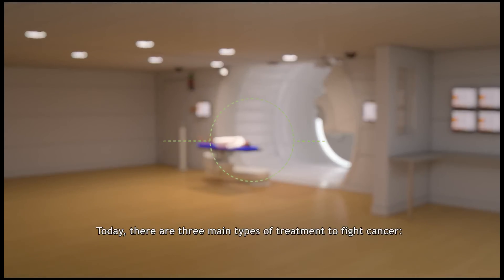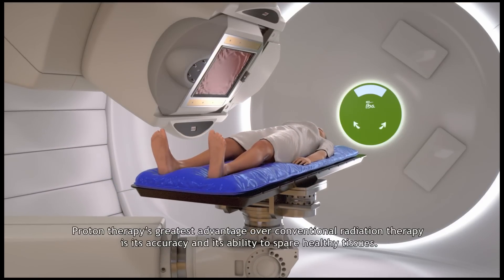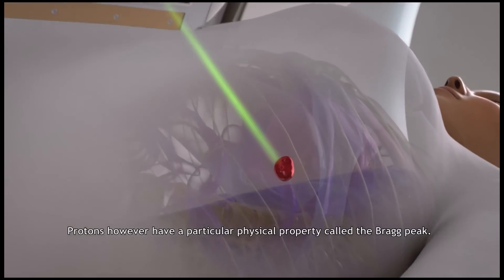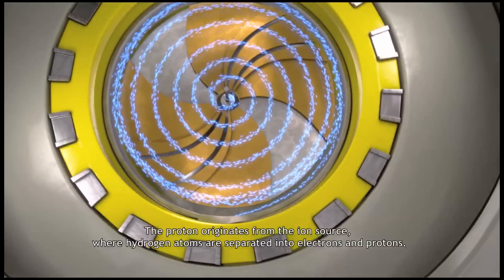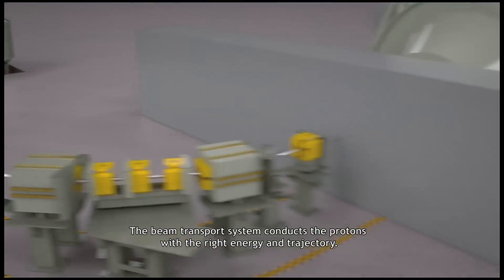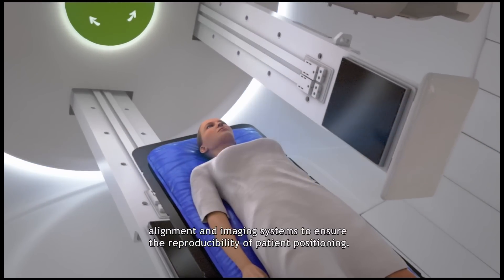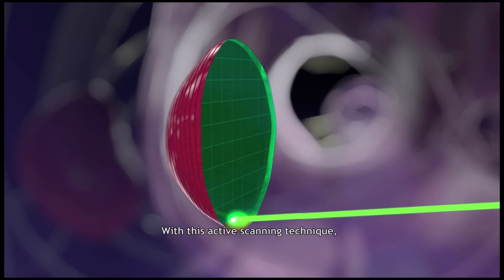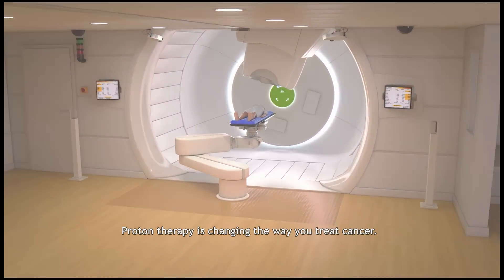Apollo Hospitals | Advanced Proton Therapy for Cancer Treatment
Apollo Hospitals will soon be the first in South Asia  to install the Proton Therapy System, PROTEUS PLUS at the Apollo Proton Centre in Chennai.This will be a critical tool to deliver advanced radiation therapy for cancer treatment.​

Proton therapy will provide our team of Oncologists another critical tool in the fight against cancer. Watch this video to know more!